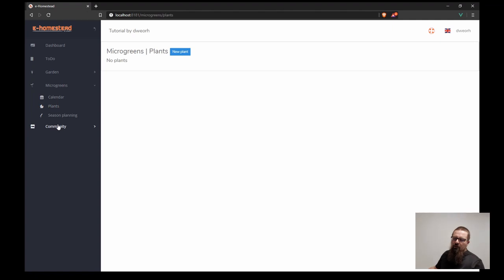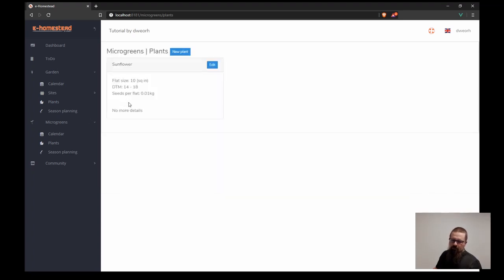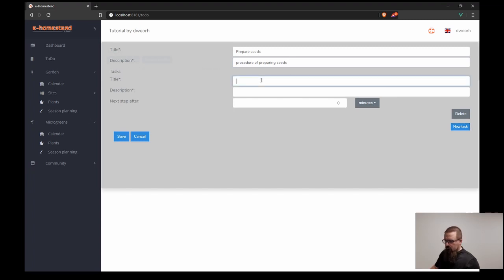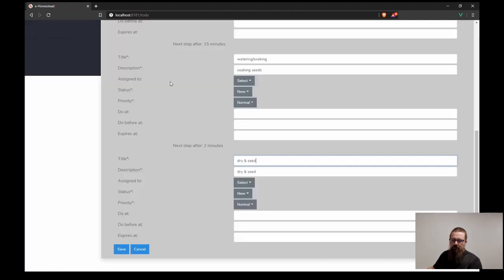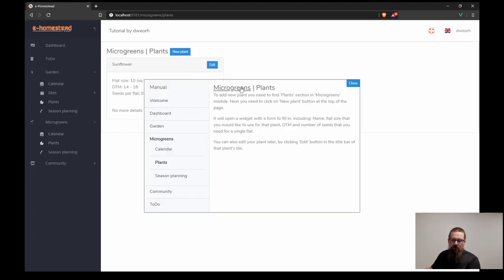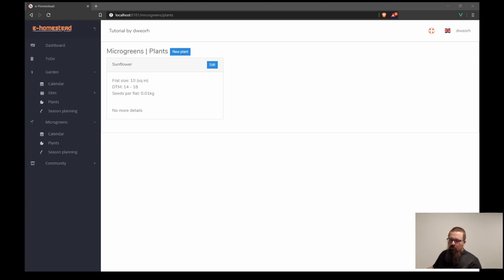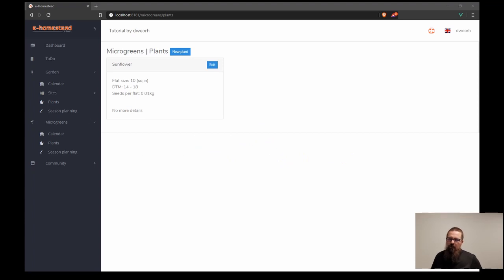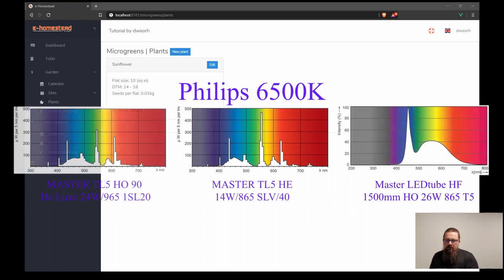#04 - Microgreens and light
In this episode we will talk about how e-Homestead may help you in growing microgreens. In the second part we will say few words about a light.

btw. I know that I talk slow, I do my best, but as a workaround YouTube's player has an option to speed-up a video ;-)

Used resources:
color temperature graph Public domain